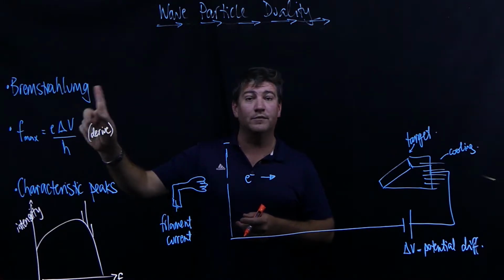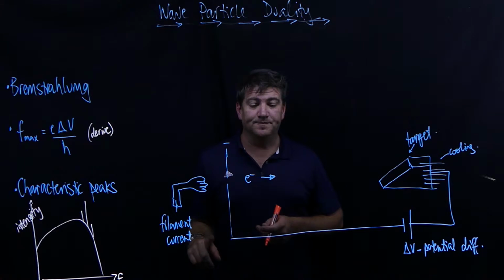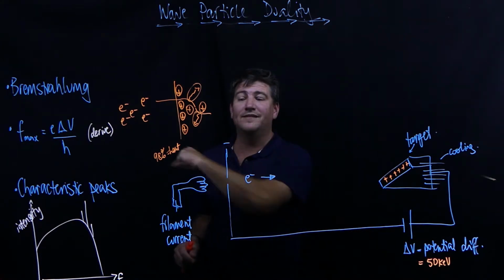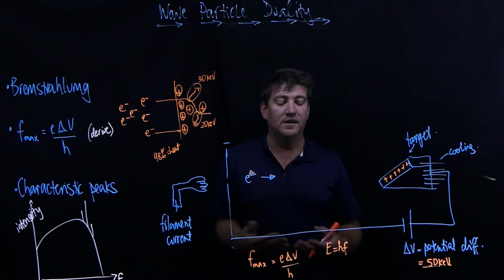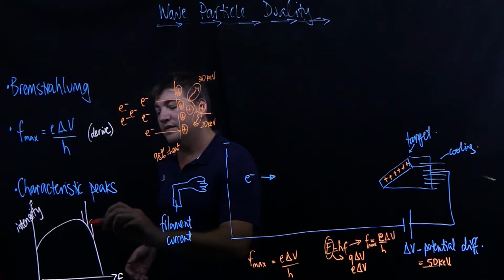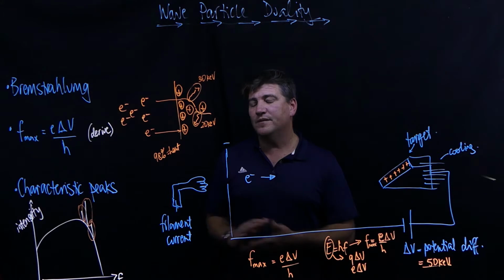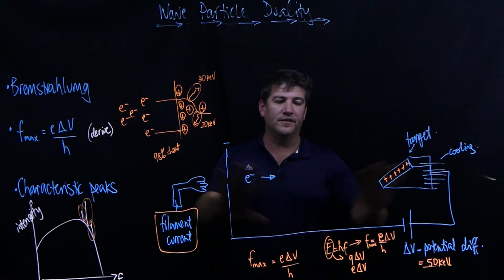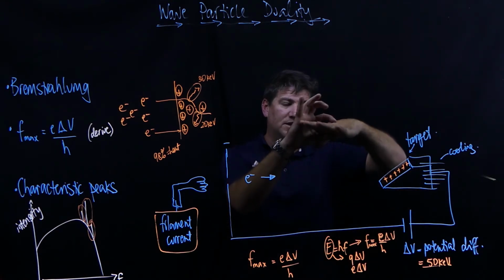Stage 2 Physics: Wave particle duality - x-ray production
x rays were so named because they were mysterious and everyone knows you name mysterious things with an 'x' out the front... like the x men or x files.